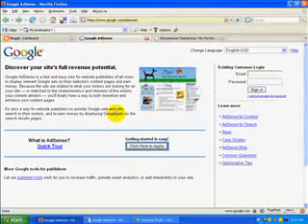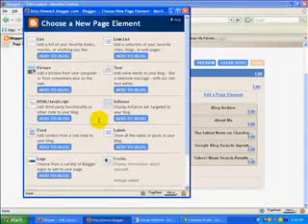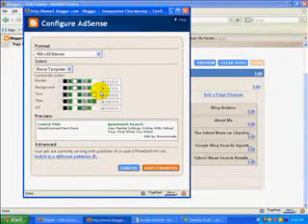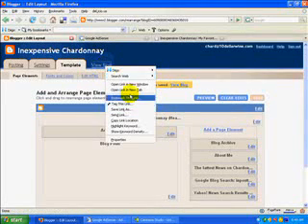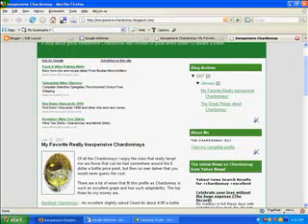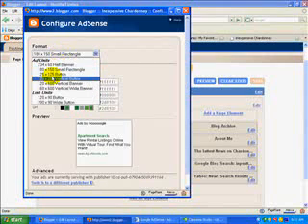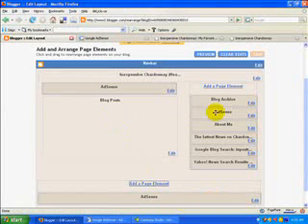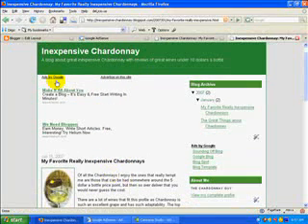Adding Google adSense to a Blogger Blog YouTube